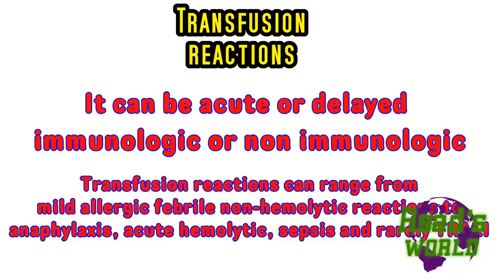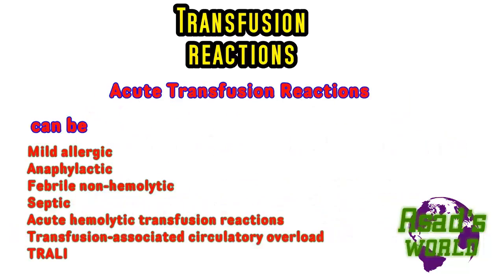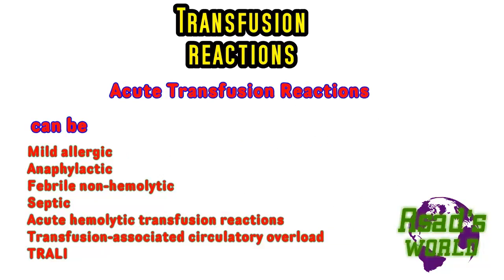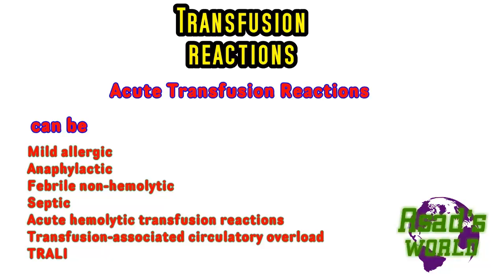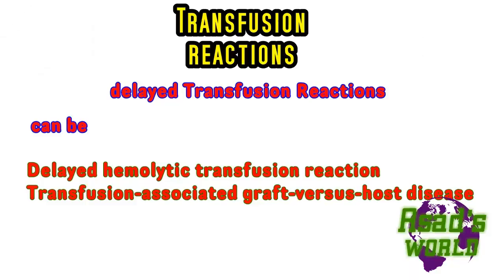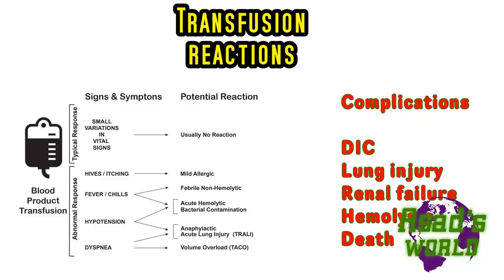Transfusion reactions Summarized